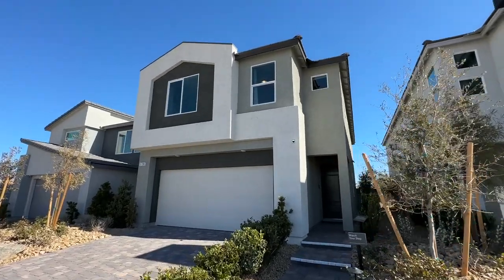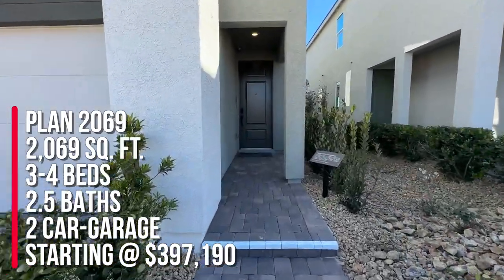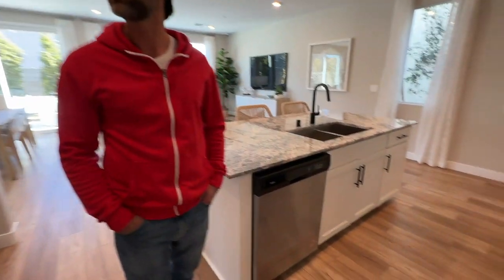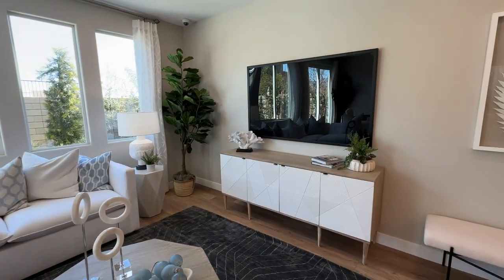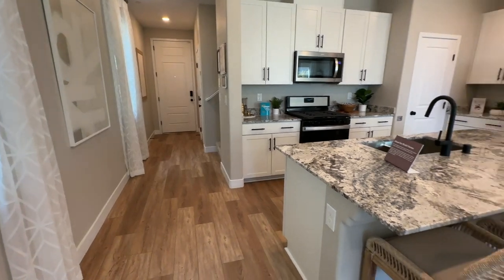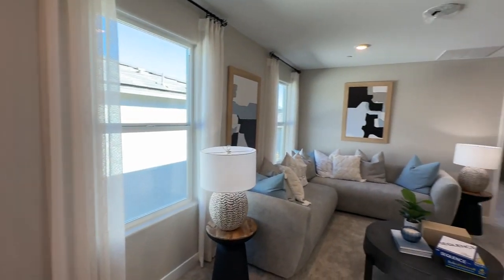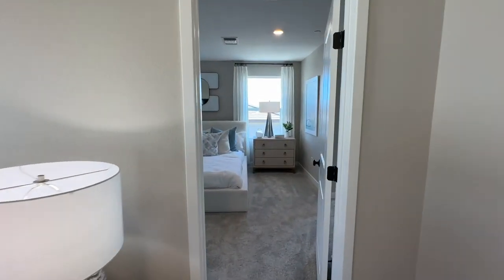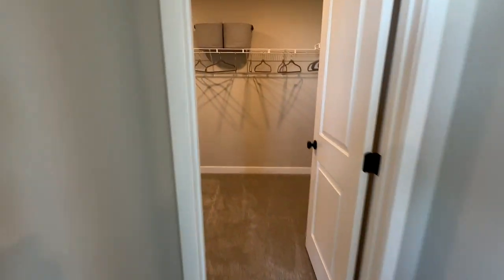Plan 2069, $397k+, 3-4 beds, 2.5 baths | Landings at Talus at Kyle Canyon by KB Homes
Landings at Talus at Kyle Canyon by KB Homes

Join me as a do a model home tour of the Plan 2069 by KB Homes at Talus a new community at Kyle Canyon

Landings at Talus by KB Homes will be a gated community located in the Northwest part of the Las Vegas Valley. This community will feature 6 two-story floor plans ranging in size from 1,590 sq. ft. to 2,469 sq. ft. with 3 to 5 bedrooms, 2.5 to 4 bathrooms and 2 car-garage. Priced from the HIGH $300s.

PLAN 2069
2,069 sq. ft.
3-4 Beds
2.5 Baths
2 Car-Garage
Starting @ $397,190

Company: Home Realty Center
License #: 180246